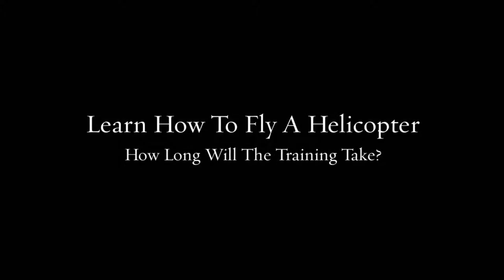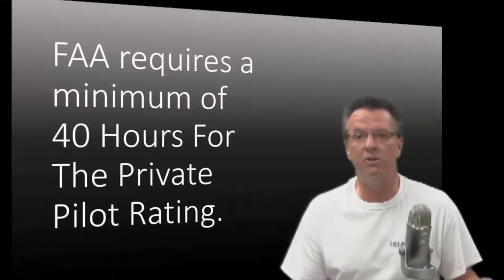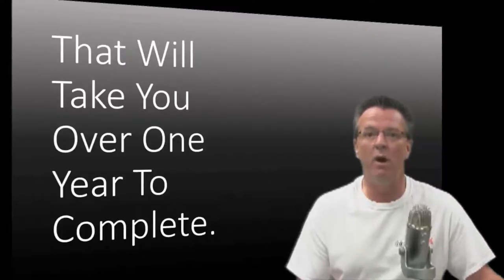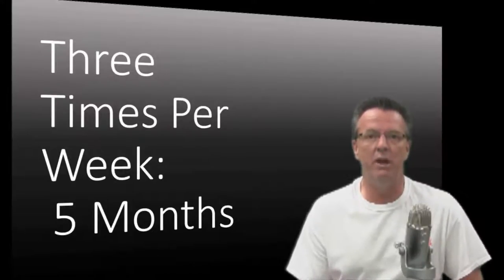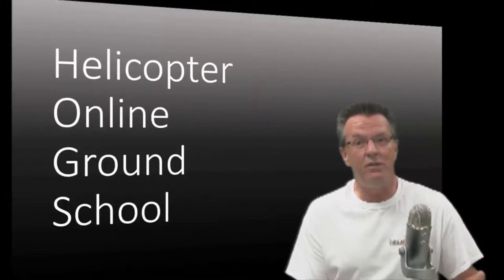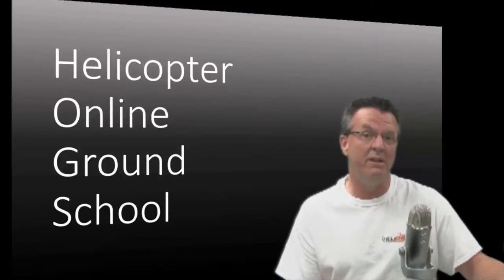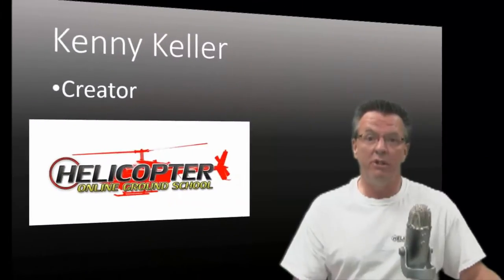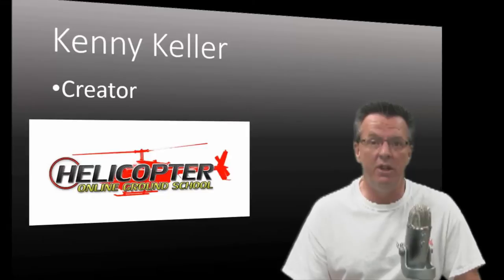Learn How To Fly A Helicopter: How Long does it take?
Learn how to fly a helicopter. How long is the training going to take? That is a frequently asked question that we get a lot. It's a common question, of course. People want to know, how long is it going to take me to get my private pilot rating? I'm Kenny Keller, the creator of Helicopter Online Ground School and author of the Amazon bestseller, Helicopter Check Ride. The first thing to consider is the FAA requires a minimum of 40 hours to get the rating. The average person is going to take more like 60 to 70 hours to complete the rating. Now, it could be more, could be less, but 60 to 70 hours is a good average.
 We'll use 60 for an example. If you fly once a week that is going to take you well over a year to complete. If it takes you around 60 hours, hour a week, 52 weeks in a year, it's going to take you well over a year. If you fly three times a week, which I recommend, it seems to work out pretty good about three times a week, that is going to take you about five months to complete the training. Now, that is, if you show up every time and the aircraft is always good and the weather is always good, but that's not realistic, so there's some other things that you have to consider, one of those being your self-study habits. You're going to have a lot of studying that you're going to have to do on your own. You're going to have ground one-on-one with your instructor, so that's a big one, your self-study habits.
 Another one is, time available. How much time do you have? You have to consider, you have work, you have a job, you have family possibly. There's other things that are going to cause you to maybe take longer than what you really want to. Financial issues, that's a big one for a lot of people. Most people struggle to get all the money around and that can take you some extra time, too. If you have all the money up front and you can just start going through the training that's going to make it a little bit easier. If you have to stop to borrow, beg, steal, and get more money to keep going then that's going to take you a little extra time as well.
 Weather issues. Depending on where in the world you're flying, maybe you're in a place that has great weather every day, but most likely probably not. Weather issues is another big one. Aircraft maintenance. Helicopters by nature require a lot of maintenance, not only scheduled maintenance, but then unscheduled maintenance when they break down. It's just part of the machine. It's part of it. Know in advance there's going to be days you're going to show up and the aircraft doesn't start or you find something on pre-flight that makes the aircraft un-airworthy and you have to bring the mechanic in. Aircraft maintenance is another big one.
 The same thing relates if you're going to go for commercial, certified flight instructor. There's a lot of different things that are going to play a role in how long this is going to take you. It took me four years from the beginning of training to get to certified flight instructor. Like a lot of people I had my struggles along the way, whether it was money or the first check ride that I failed, or family issues. There's lots of reason why sometimes the training slows down, and that's just the way it is.
 There's one way that you can accelerate your training and save money and that is with our Helicopter Online Ground School. We originally had one of our members that used our training to prepare himself prior to showing up to take his helicopter lessons and he got through the rating in three weeks, which is totally incredible. It's amazing feat by this young man. I'm going to share with you a message that I got from Johan's instructor that explains how he did it.
Speaker 2: I recently taught a student of mine at our school. He was doing a private pilot in three week course that we offered, which is an [ex-ten-u-ous 00:03:20] course. It's super fast. I have to do a lot of training with the students and get them up to par within the three weeks, because most of them have come on visas so they don't have much time to spend. Particular student of ours, his name was Johan Van Der Walt, he came to our school and I set him down with ground school with another instructor of ours and the first day I looked in his folder and it said "review".
  How Long Does Helicopter Training Take: Learn How To Fly